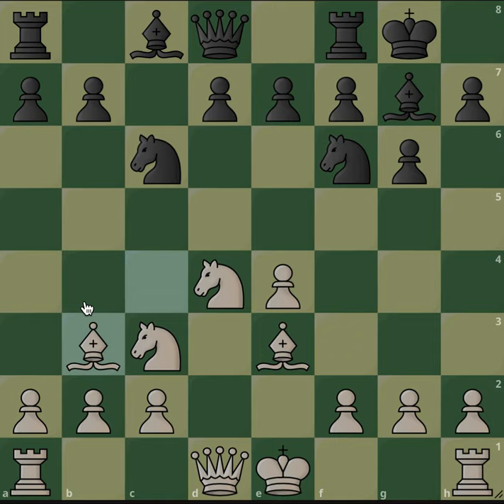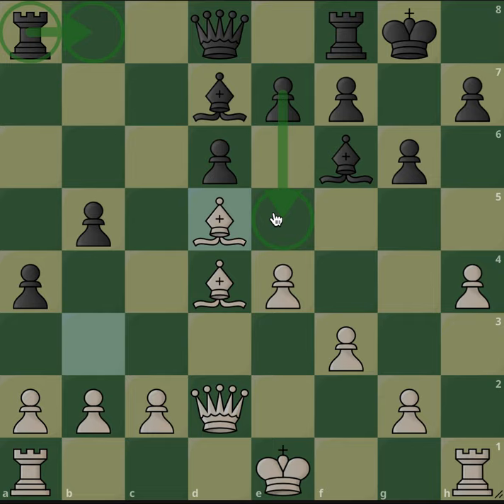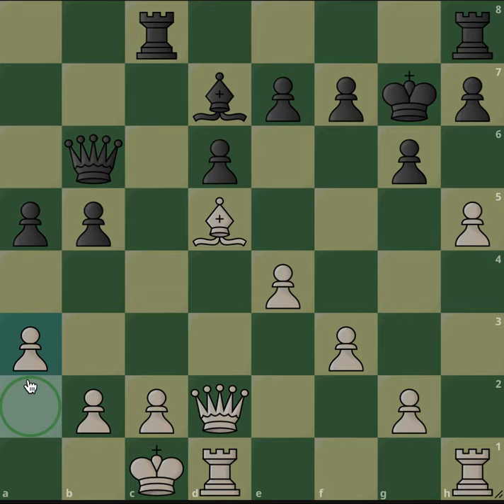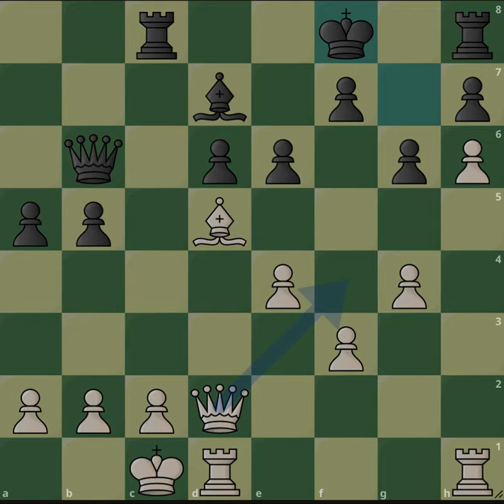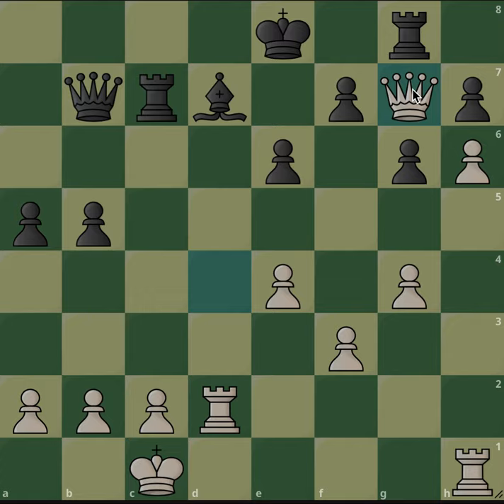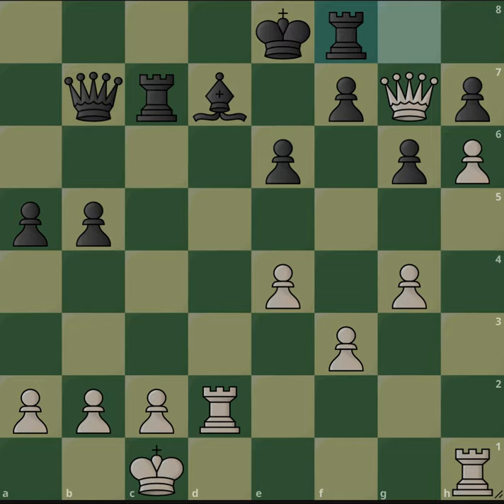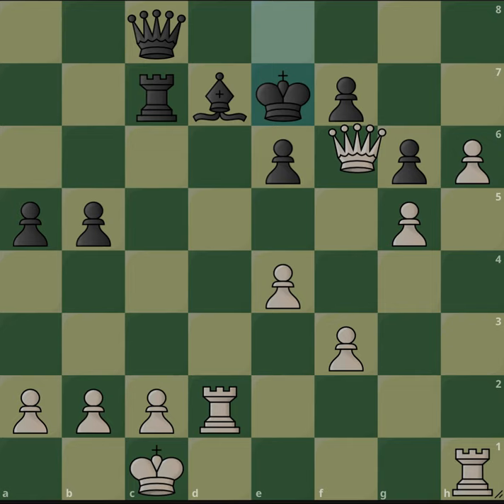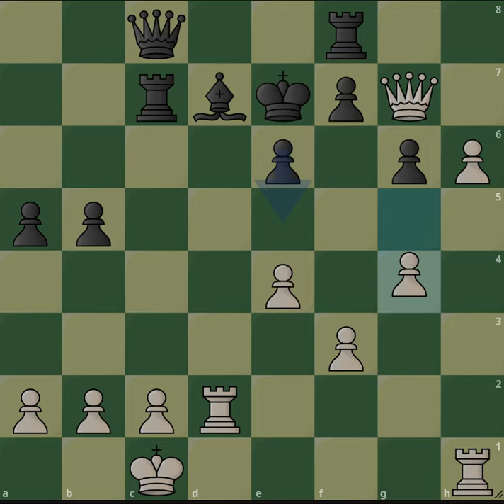13 year old young boy defeats 2700+ rated GM with Queen sacrifice! Benny Aizenberg vs Gadir Guseinov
This was a shocking game at the round 1 of European Rapid Championship 2019. A young Israeli boy, Benny Aizenberg, who was just 13 years old, defeats GM Gadir Guseinov from Azerbaijan. The game starts out with Sicilian defense with Accelerated Dragon variation. It was an incredible game played by the kid with a Queen sacrifice which is normally very difficult to find in a Rapid tournament. The game was spectacular, as the kid continued to play even though he was piece down against a Super GM; normally most players resign in such a position. But this kid kept fighting !